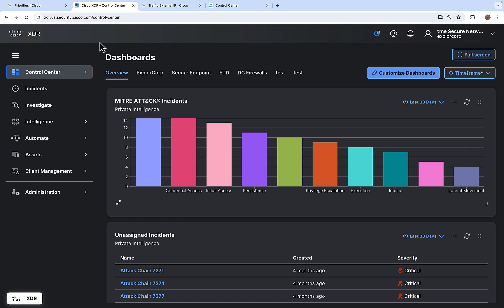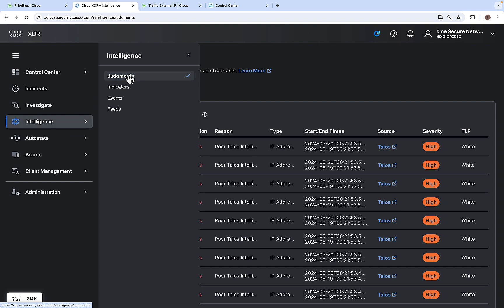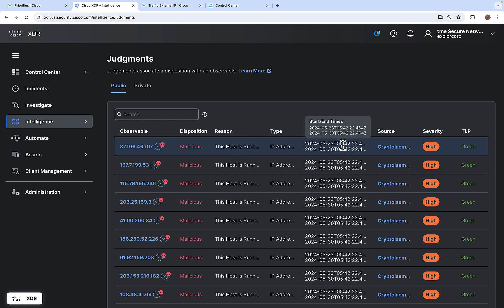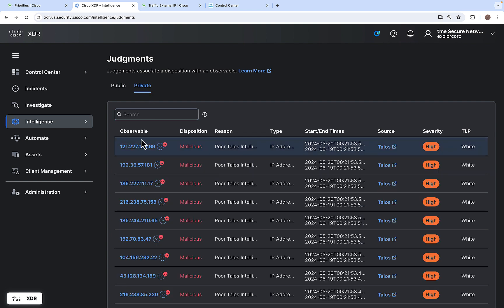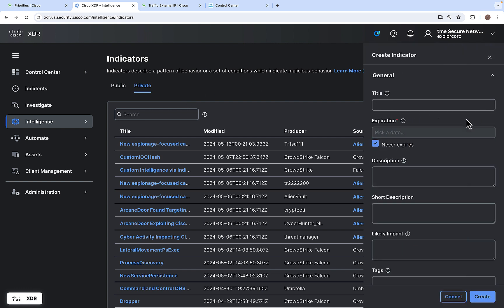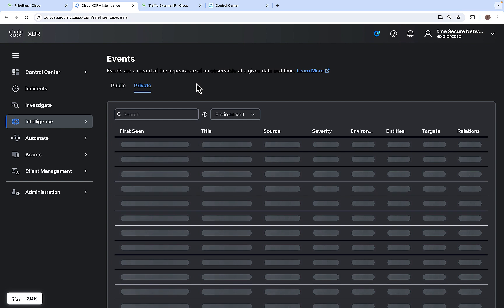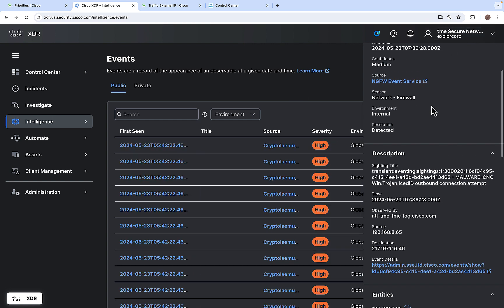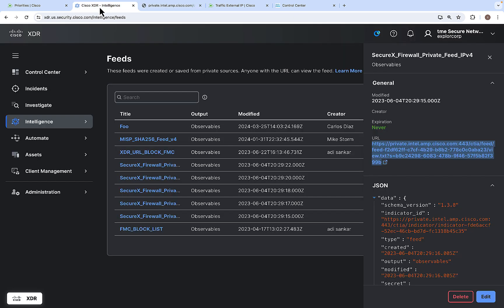Cisco XDR Intelligence | Contextual Threat Intelligence for Faster, Smarter Defense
In this video, explore how Cisco XDR Intelligence empowers security teams with real-time, contextual threat intelligence to improve detection, investigation, and response across the entire attack surface. By leveraging telemetry from Cisco and third-party sources, XDR Intelligence delivers deeper insights and faster decisions—transforming your security posture from reactive to proactive.

  What you’ll learn in this video:
  – How Cisco XDR Intelligence aggregates and correlates telemetry across endpoints, networks, cloud, and more
  – The role of contextual insights in accelerating threat triage and response
  – How XDR Intelligence integrates with Cisco Talos for real-time, global threat intelligence